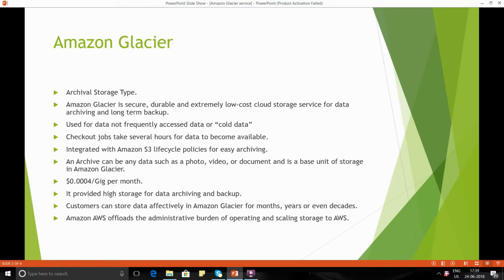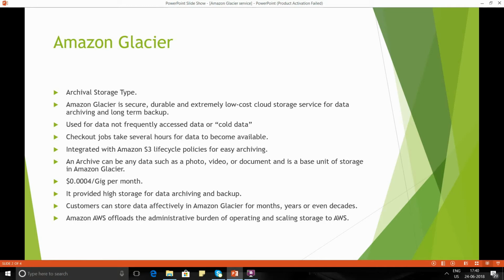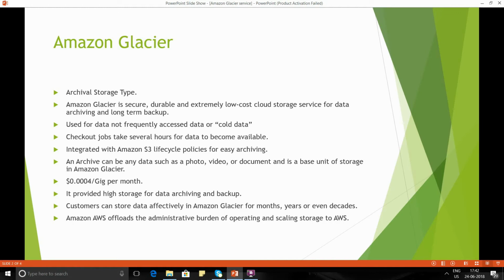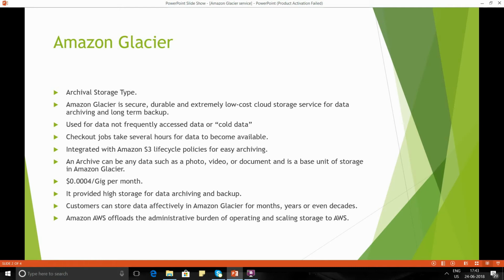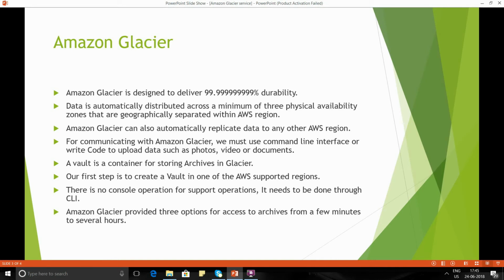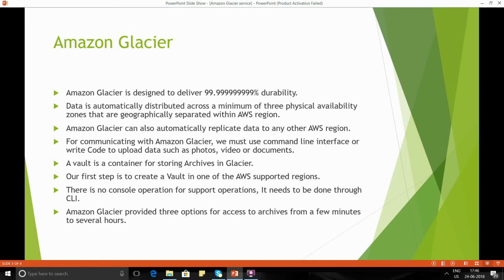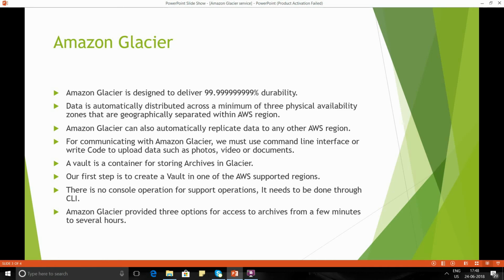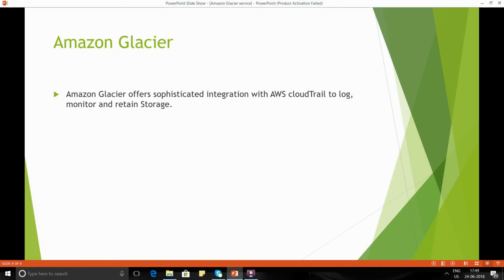Introduction to Amazon AWS Glacier in 10 minutes!!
Amazon Glacier is a secure, durable, and extremely low-cost cloud storage service for data archiving and long-term backup. It is designed to deliver 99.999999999% durability, and provides comprehensive security and compliance capabilities that can help meet even the most stringent regulatory requirements. Amazon Glacier provides query-in-place functionality, allowing you to run powerful analytics directly on your archive data at rest. Customers can store data for as little as $0.004 per gigabyte per month, a significant savings compared to on-premises solutions. To keep costs low yet suitable for varying retrieval needs, Amazon Glacier provides three options for access to archives, from a few minutes to several hours.

Benefits
RETRIEVALS AS QUICK AS 1-5 MINUTES
Amazon Glacier provides three retrieval options to fit your use case. Expedited retrievals typically return data in 1-5 minutes, and are great for Active Archive use cases. Standard retrievals typically complete between 3-5 hours work, and work well for less time-sensitive needs like backup data, media editing, or long-term analytics. Bulk retrievals are the lowest-cost retrieval option, returning large amounts of data within 5-12 hours.

UNMATCHED DURABILITY & SCALABILITY
Amazon Glacier runs on the world’s largest global cloud infrastructure, and was designed for 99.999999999% of durability. Data is automatically distributed across a minimum of three physical Availability Zones that are geographically separated within an AWS Region, and Amazon Glacier can also automatically replicate data to any other AWS Region.

MOST COMPREHENSIVE SECURITY & COMPLIANCE CAPABILITIES
Amazon Glacier offers sophisticated integration with AWS CloudTrail to log, monitor and retain storage API call activities for auditing, and supports three different forms of encryption. Amazon Glacier also supports security standards and compliance certifications including SEC Rule 17a-4, PCI-DSS, HIPAA/HITECH, FedRAMP, EU GDPR, and FISMA, and Amazon Glacier Vault Lock enables WORM storage capabilities, helping satisfy compliance requirements for virtually every regulatory agency around the globe.

LOW COST
Amazon Glacier is designed to be the lowest cost AWS object storage class, allowing you to archive large amounts of data at a very low cost. This makes it feasible to retain all the data you want for use cases like data lakes, analytics, IoT, machine learning, compliance, and media asset archiving. You pay only for what you need, with no minimum commitments or up-front fees.

MOST SUPPORTED PLATFORM WITH THE LARGEST ECOSYSTEM
In addition to integration with most AWS services, the Amazon object storage ecosystem includes tens of thousands of consulting, systems integrator and independent software vendor partners, with more joining every month. And the AWS Marketplace offers 35 categories and more than 3,500 software listings from over 1,100 ISVs that are pre-configured to deploy on the AWS Cloud. AWS Partner Network partners have adapted their services and software to work with Amazon S3 and Amazon Glacier for solutions like Backup & Recovery, Archiving, and Disaster Recovery. No other cloud provider has more partners with solutions that are pre-integrated to work with their service.

QUERY IN PLACE
Amazon Glacier is the only cloud archive storage service that allows you to query data in place and retrieve only the subset of data you need from within an archive. Amazon Glacier Select helps you reduce the total cost of ownership by extending your data lake into cost-effective archive storage.